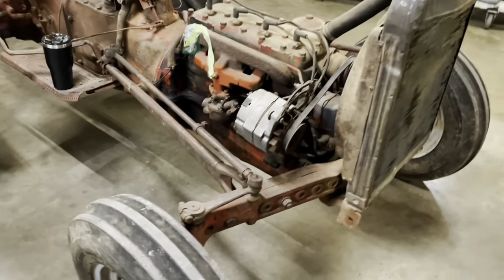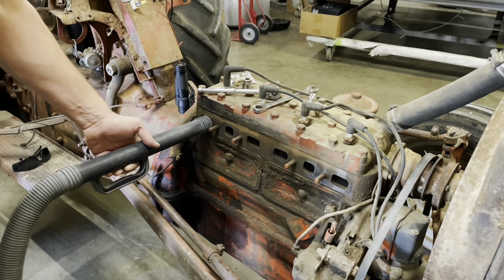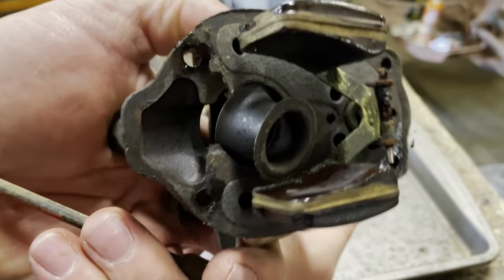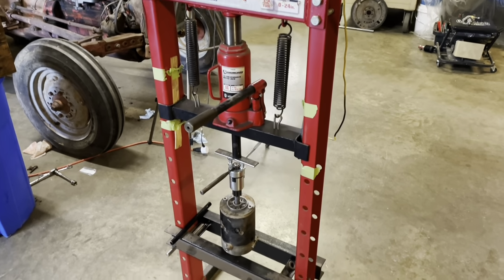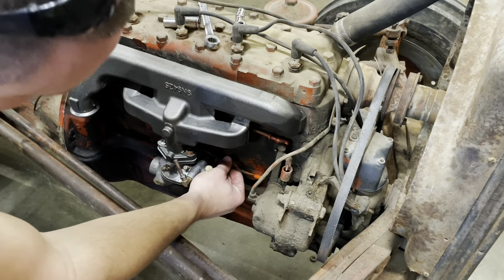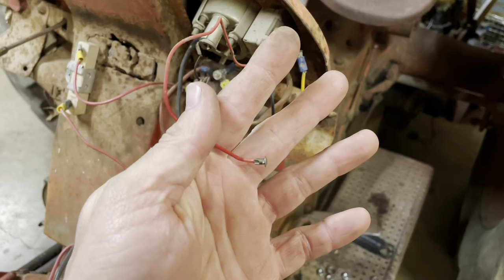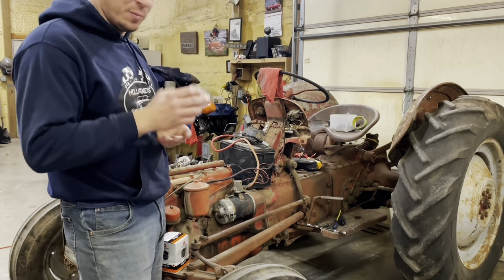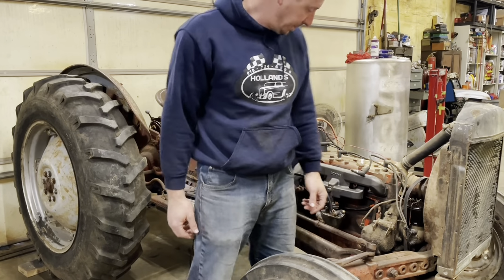Ford 8N Rescue. Episode 2. Still working on it.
In this round we start work on the engine and It's related systems in hopes of getting her running soon.
Thank you for following along.
Brandon